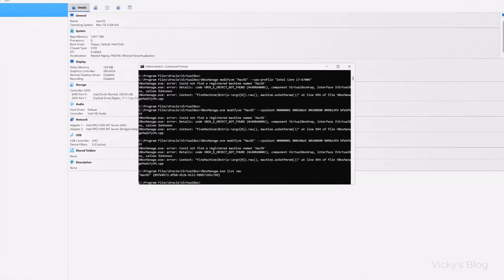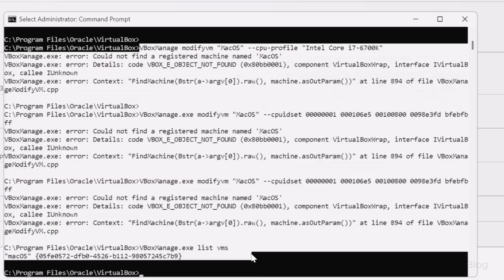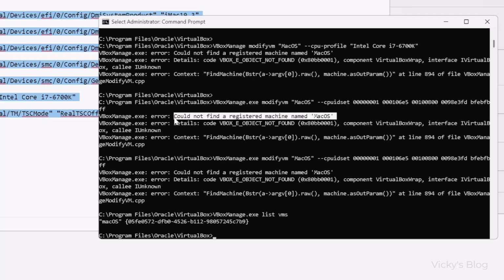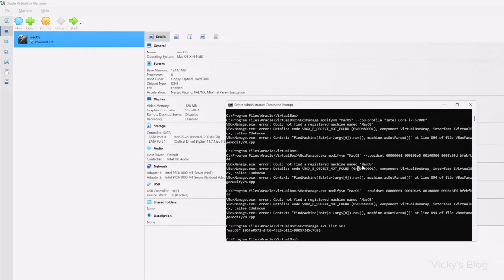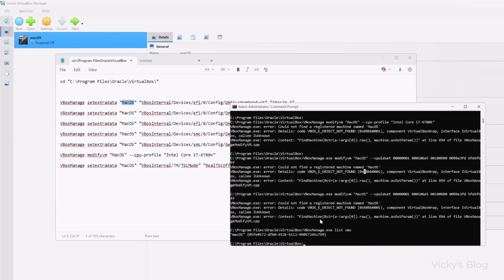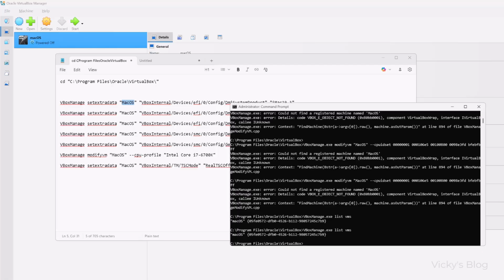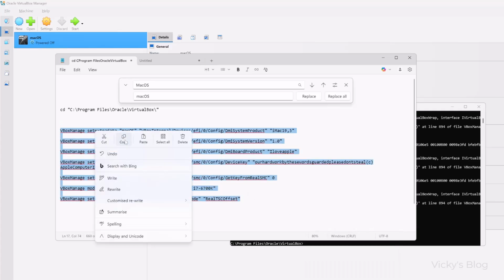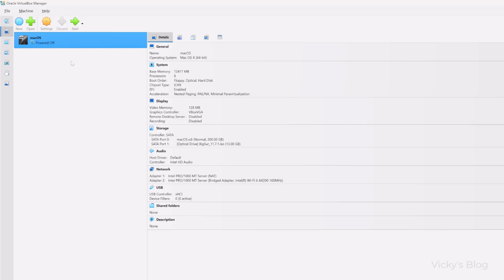Fix VirtualBox 'Could not find a registered machine' Error | macOS on Windows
Facing the "Could not find a registered machine" error while installing macOS on VirtualBox? This video provides a simple, step-by-step fix that works in 2025. Follow this tutorial to get your macOS virtual machine running smoothly on your Windows PC.

This in-depth tutorial will guide you through the exact steps to solve the common "Could not find a registered machine" error in VirtualBox. Whether you're a beginner or an experienced user, you'll learn how to troubleshoot this issue, specifically for macOS Sonoma, Ventura, or any other version you're installing on a Windows 10 or Windows 11 system.

We'll cover:
What causes the VirtualBox 'could not find registered machine' error.
The essential terminal commands to run on Windows.
How to find your machine name in VirtualBox Manager.